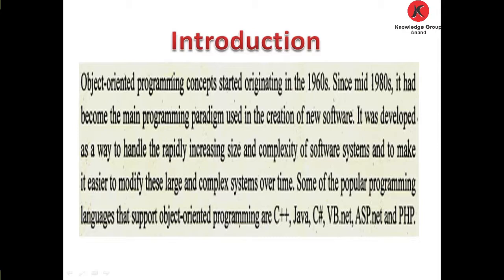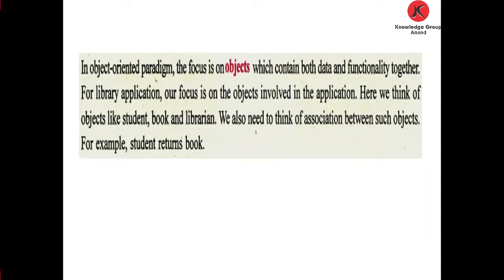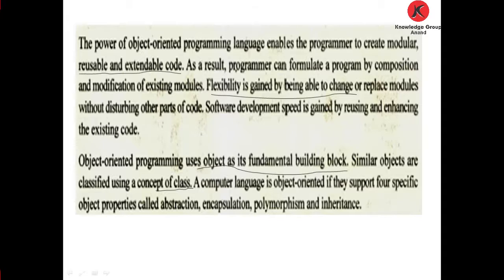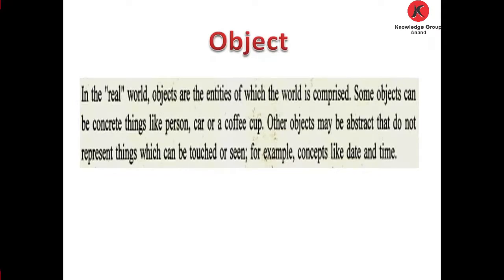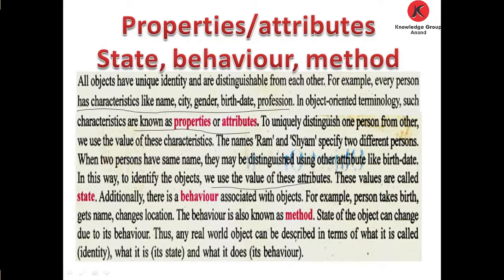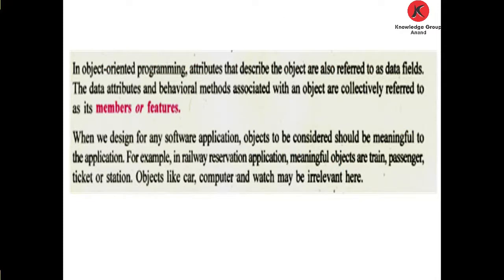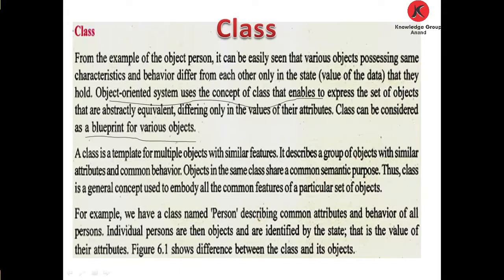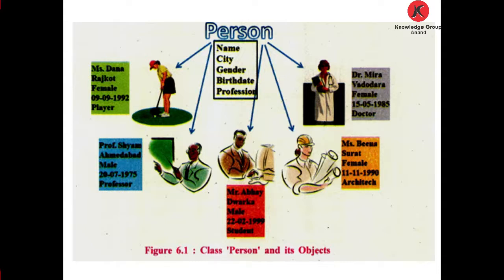class 12 eng chapt 6 | Object Oriented Concept part 1 | 10 10 20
Introduction of object oriented concept, describe object, stat and behavior